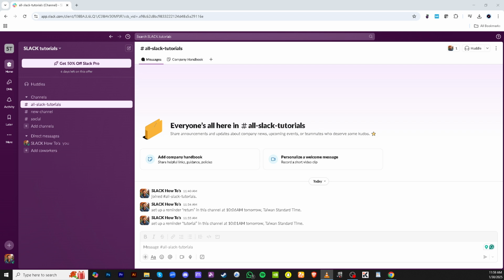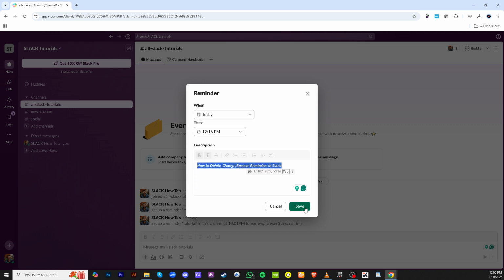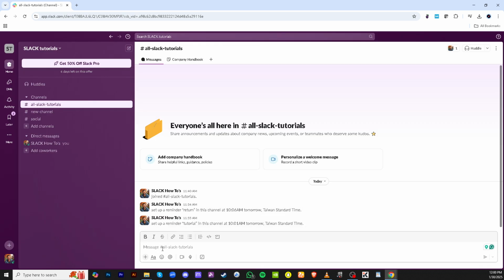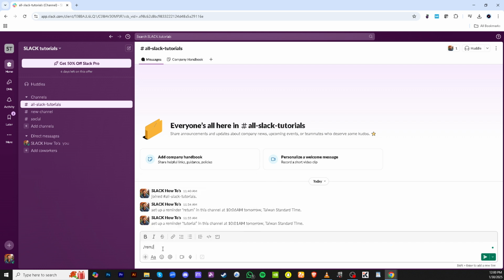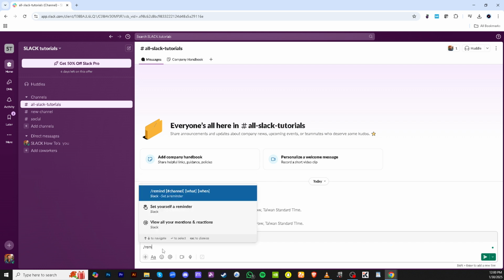How to Delete, Change,Remove Reminders in Slack [2025 Full Guide]